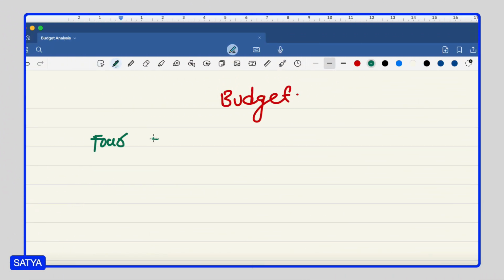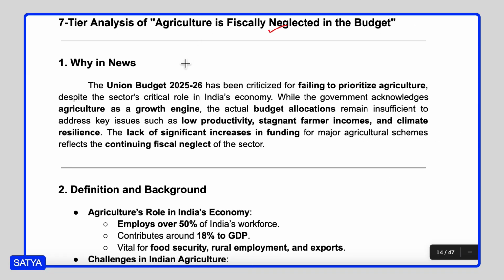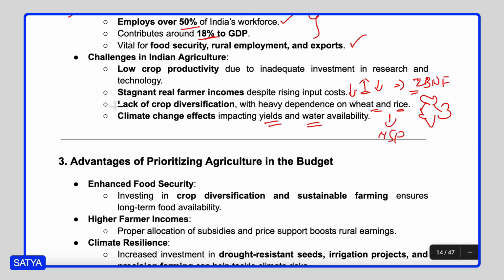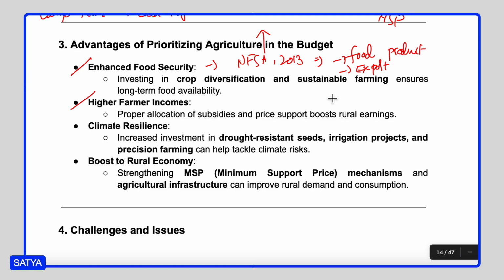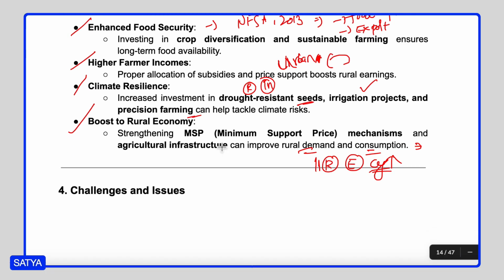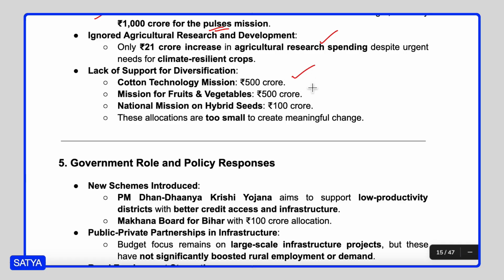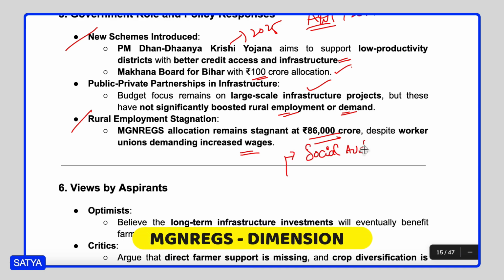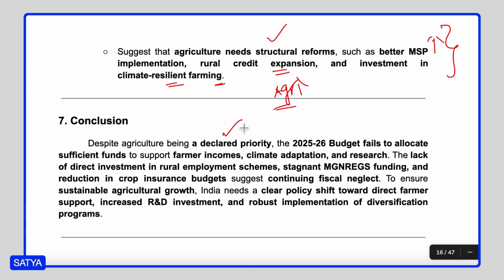🚨 Agriculture Ignored in Budget 2025? | Shocking Fiscal Neglect Explained! 📉🚜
📢 Agriculture Neglected in Budget 2025? | 7-Tier Analysis 🚜📉

The Union Budget 2025-26 has sparked debates, with experts criticising the lack of adequate support for agriculture, despite its crucial role in India's economy. In this video, we break down the 7-tier analysis of how the budget impacts farmers, rural development, and food security.

🔹 Why is agriculture underfunded?
🔹 Are farmer incomes stagnating due to budget cuts?
🔹 What happened to key schemes like PMFBY & crop diversification?
🔹 Will infrastructure investments help farmers in the long run?

🚨 Key Issues Discussed:

✅ Reduced budget allocations for the agriculture sector

✅ Cuts in crucial schemes like Pradhan Mantri Fasal Bima Yojana (Crop Insurance)

✅ Stagnant MGNREGS funding affecting rural employment

✅ Lack of investment in agricultural research & climate resilience

📊 Government’s Response & Public Reactions:

Introduction of PM Dhan-Dhaanya Krishi Yojana – Will it be enough?

Public-Private Partnerships in rural infrastructure – Are they effective?

Experts’ take: Optimists vs Critics vs Realists